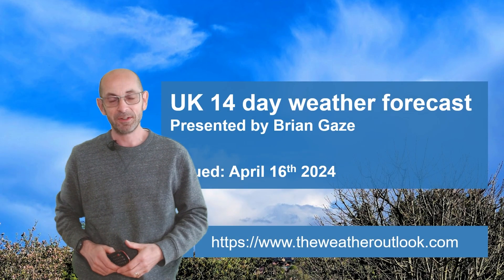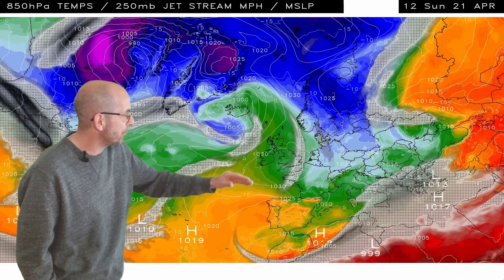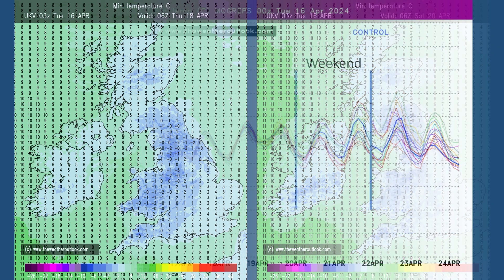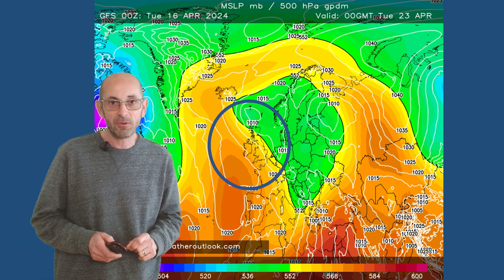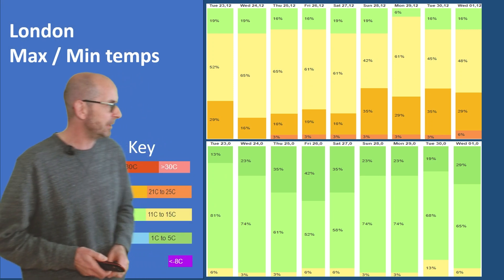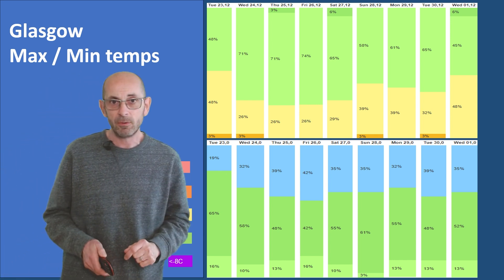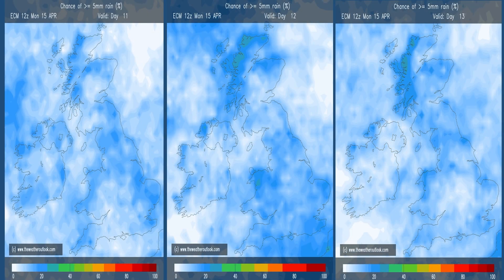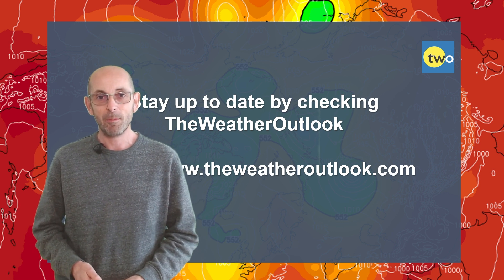Dry spell then more changeable again? 14 day UK weather forecast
TheWeatherOutlook's Brian Gaze takes a look at the 14 day UK weather prospects from April 16th.